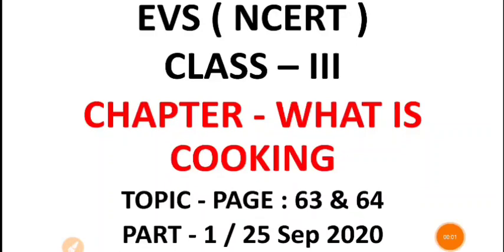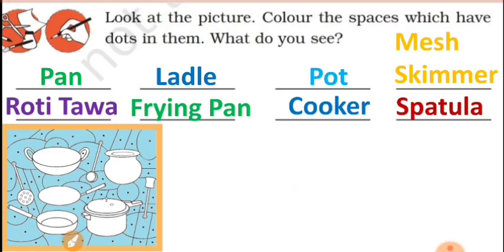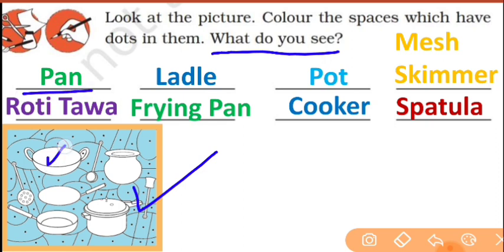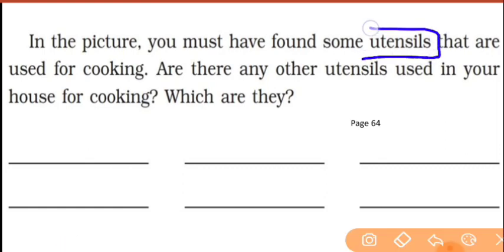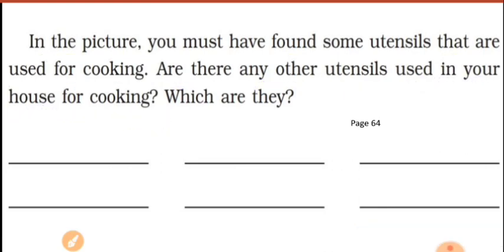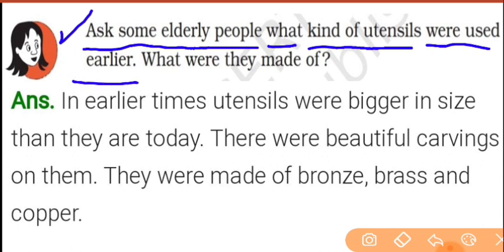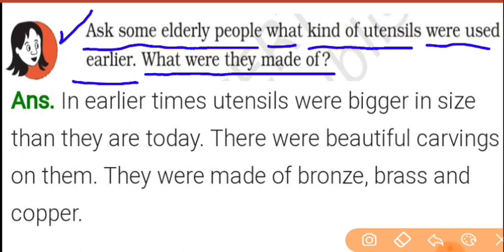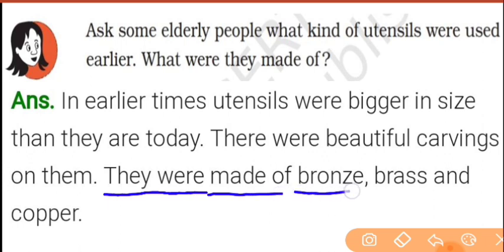CHAPTER - WHAT IS COOKING | PART - 1 | PAGE : 63 & 64 | EVS(NCERT) | CLASS - III | 25-9-20